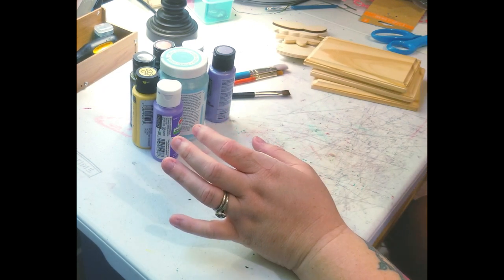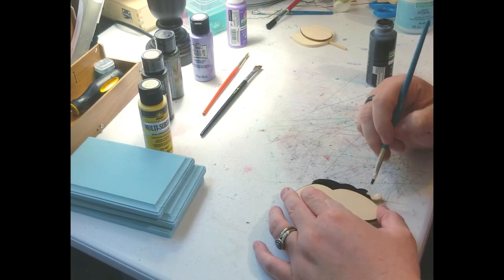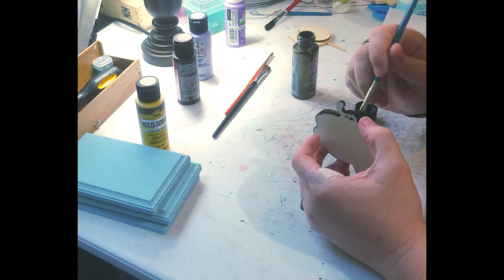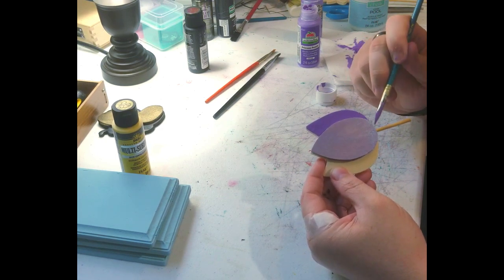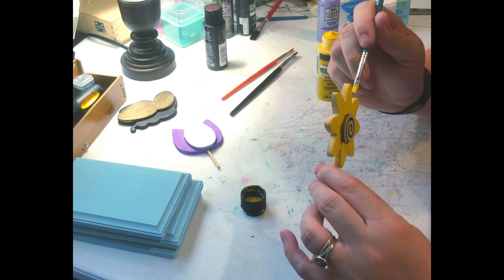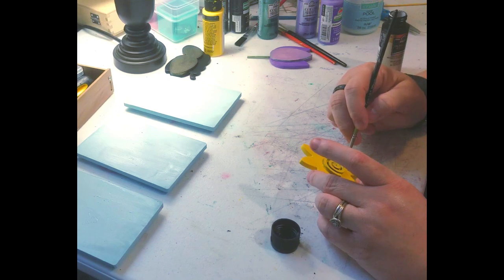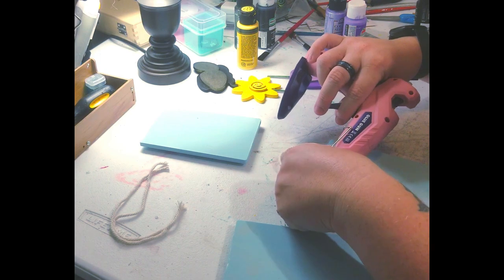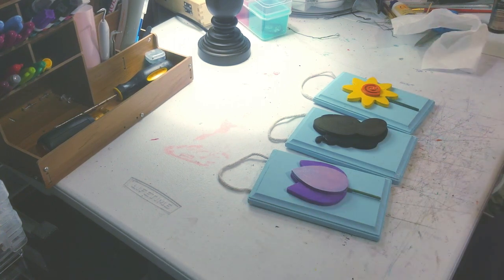Spring Decor Plaques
Beautiful decor pieces made with Dollar Tree items!!